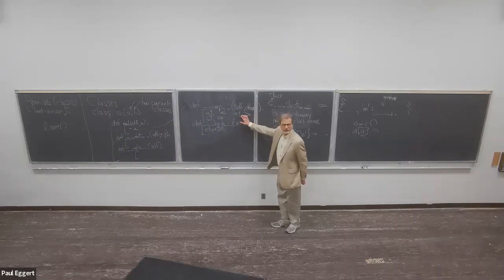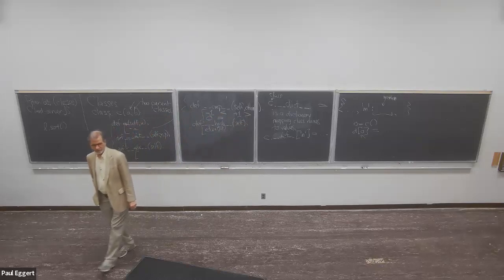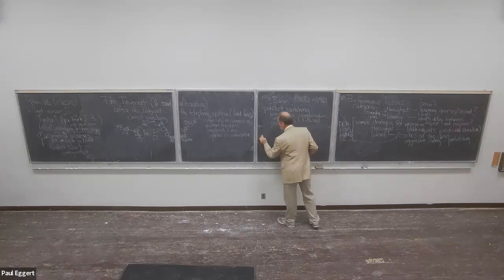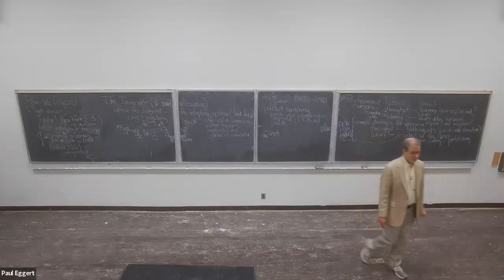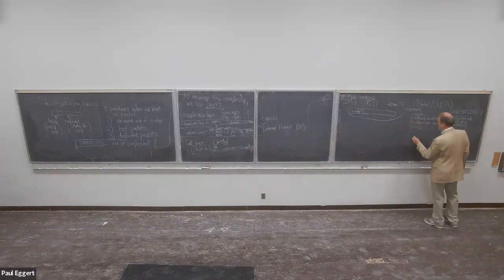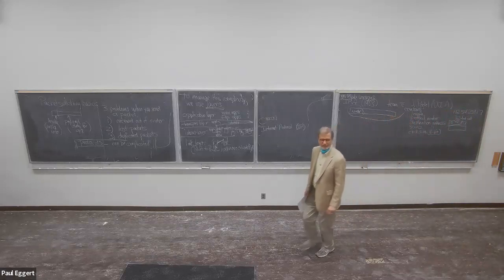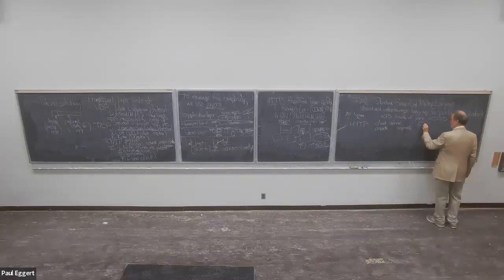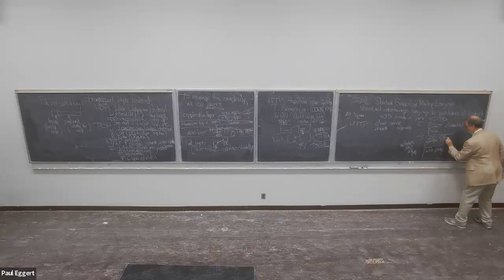Eggert CS35L S23 - 4/27/23